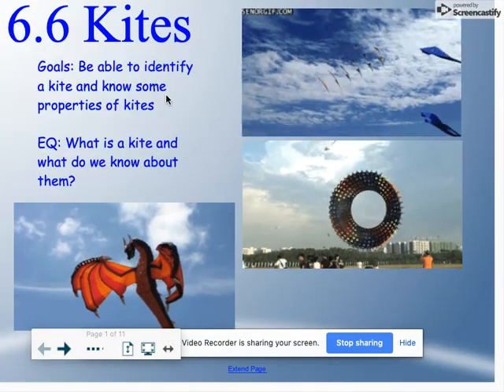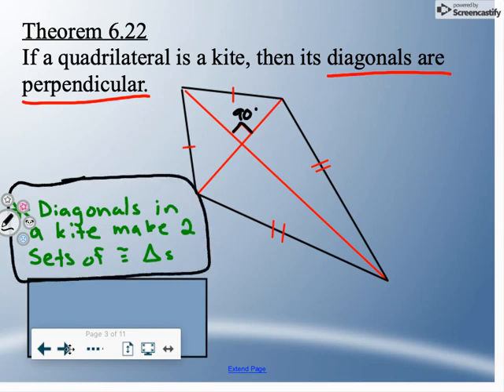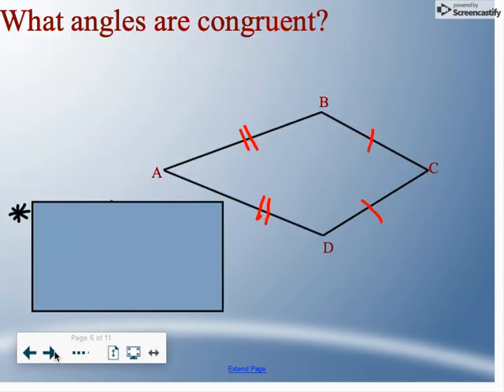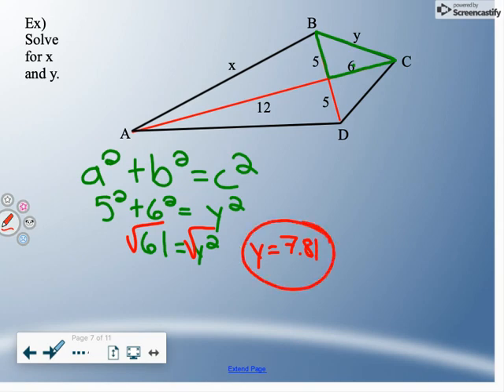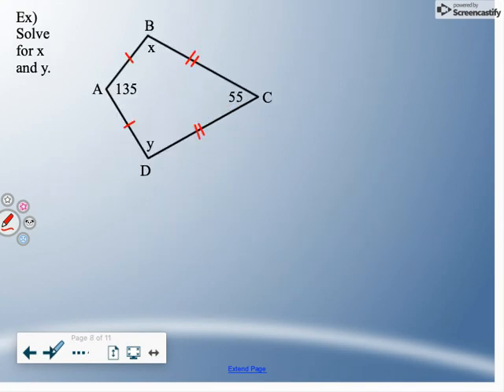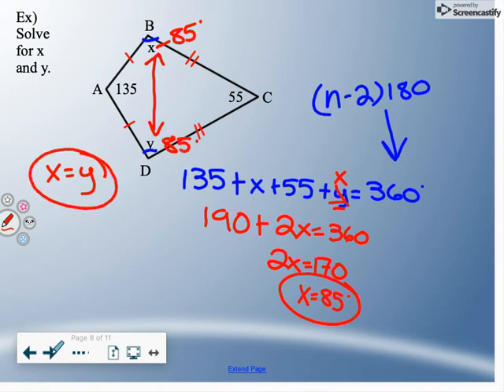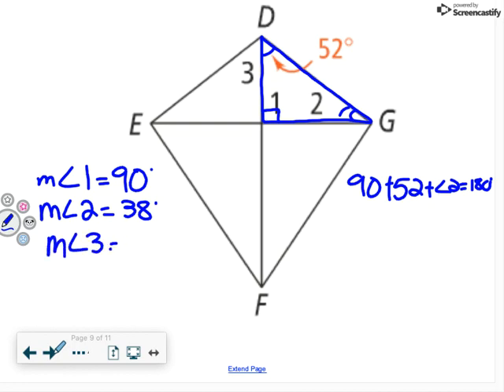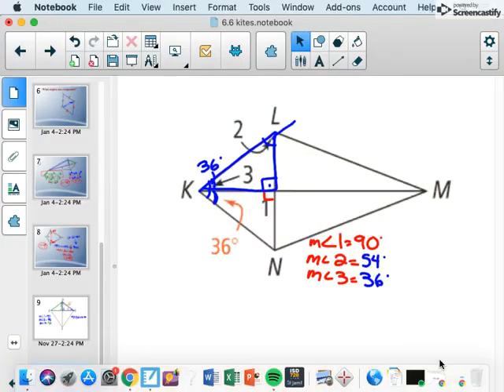6.6 Kites (Phelps)